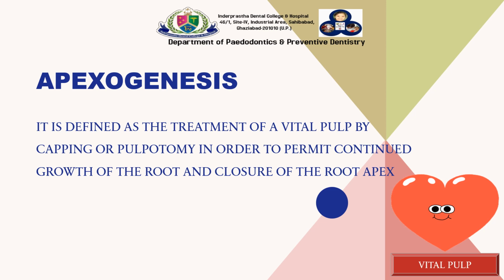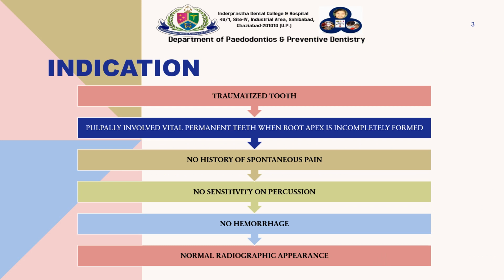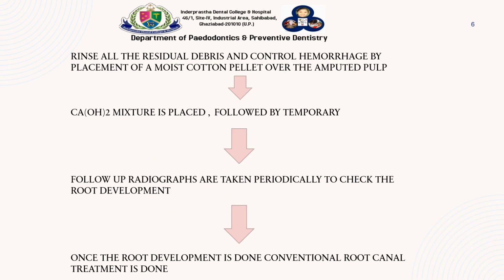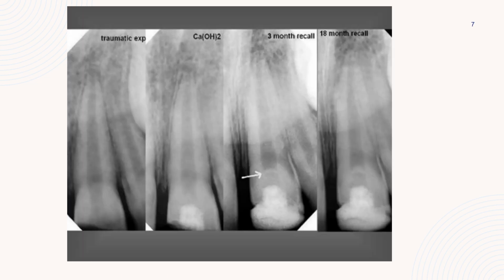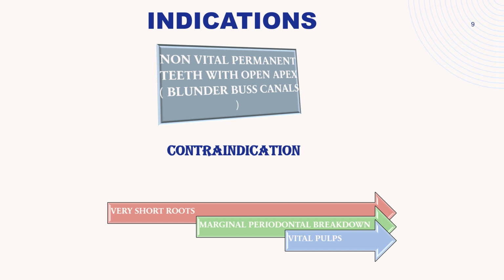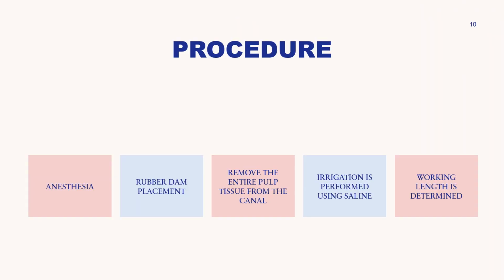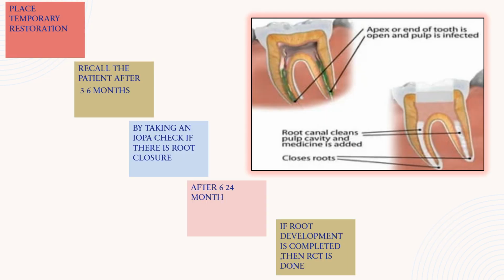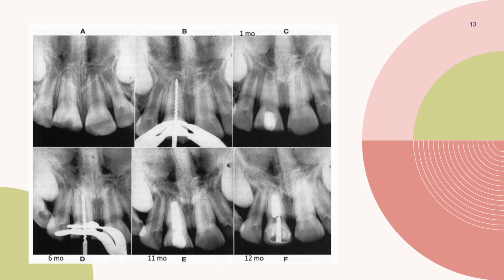APEXOGENESIS VS APEXIFICATION